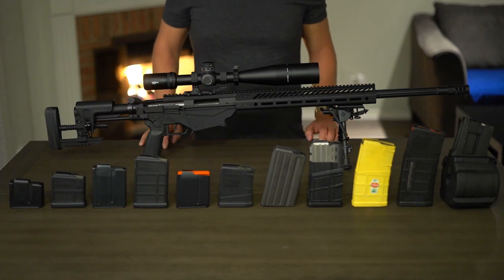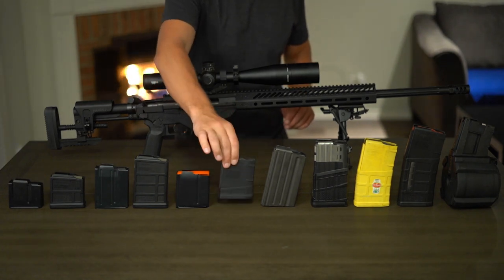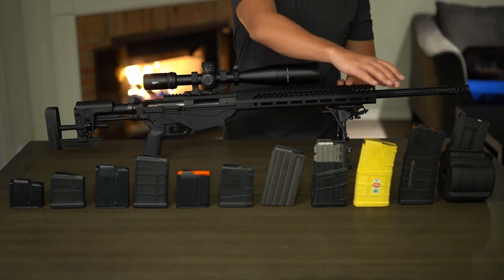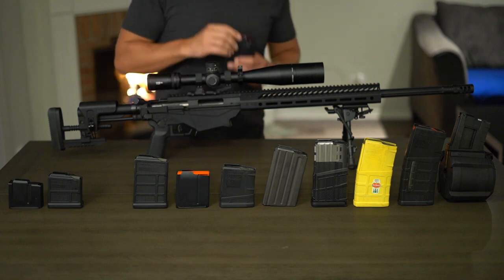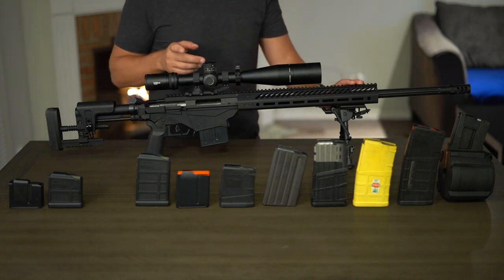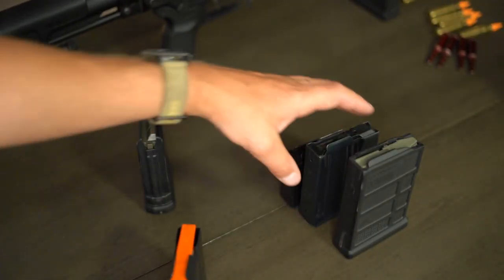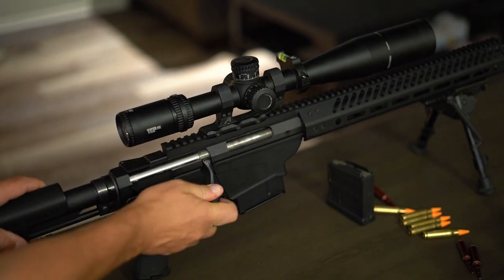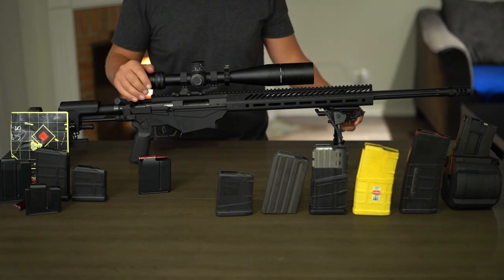Ruger Precision Rifle - PRS Magazines featuring ARC Mag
Discussing my magazine preferences for the RPR in PRS style competitions.